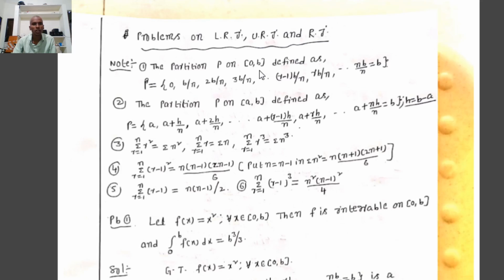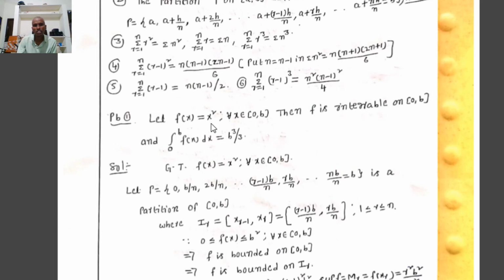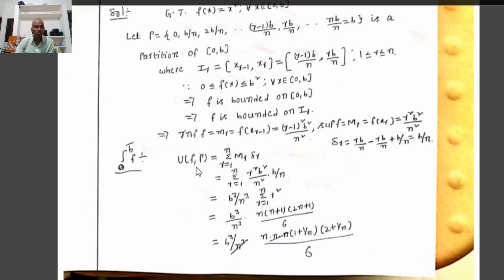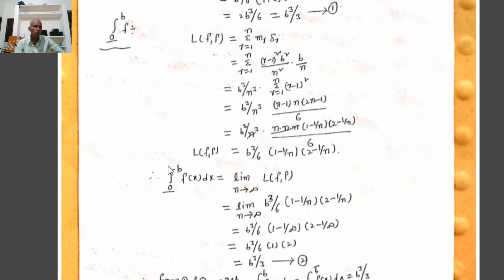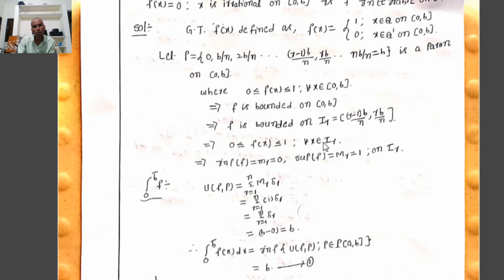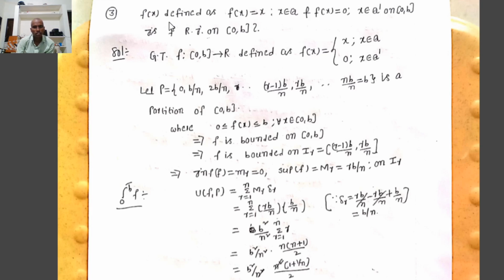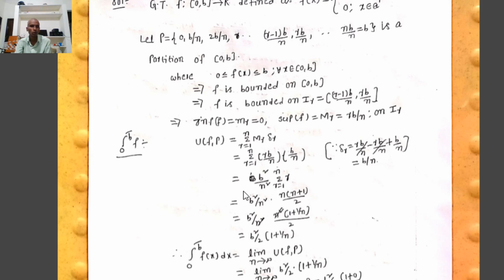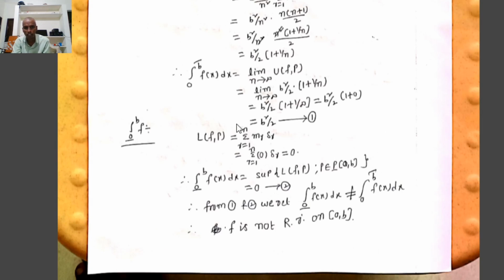Find out Lower and Upper Riemann integrations